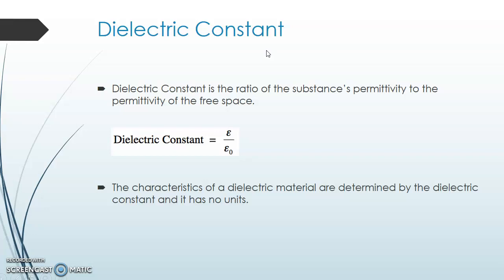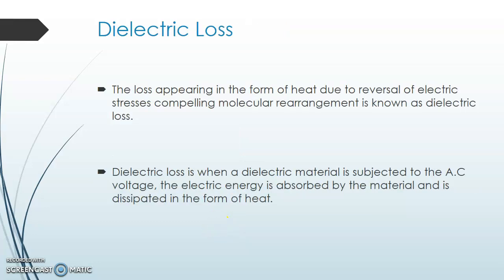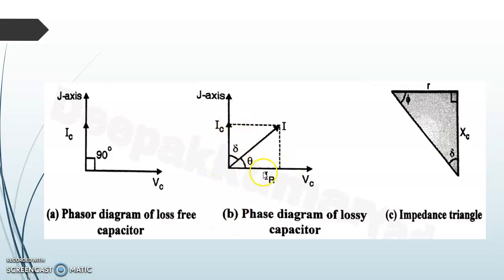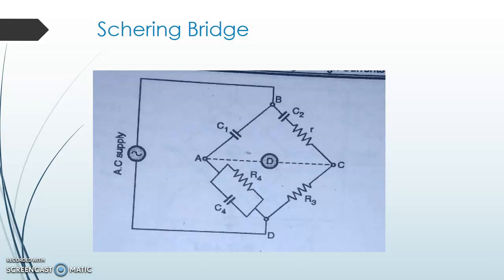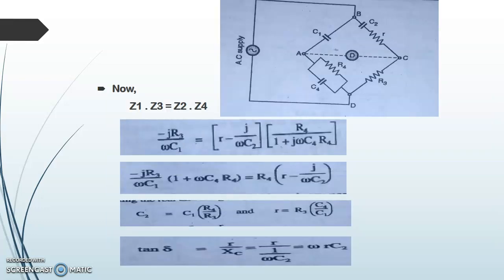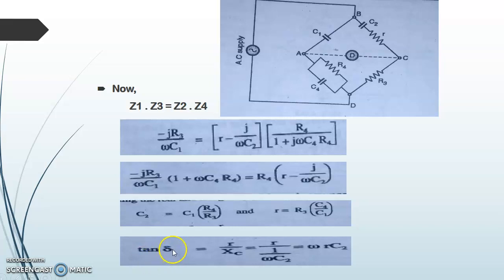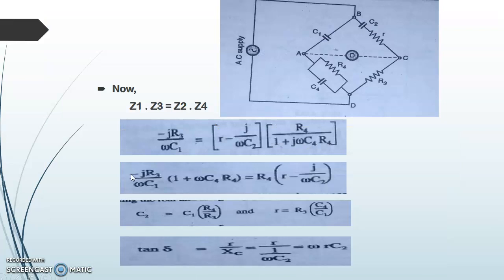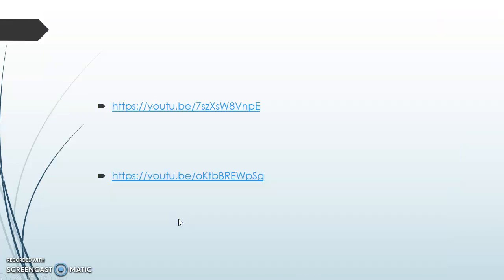Measurement of dielectric constant and loss factor by Sakshi, Prajakta, Kavita (PSIS Activity)